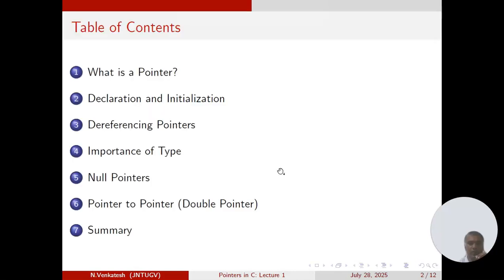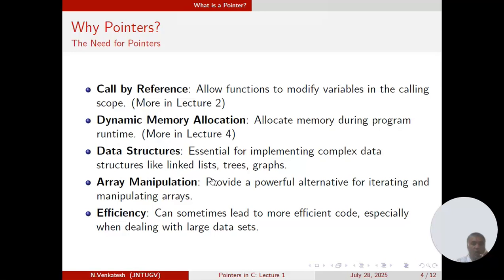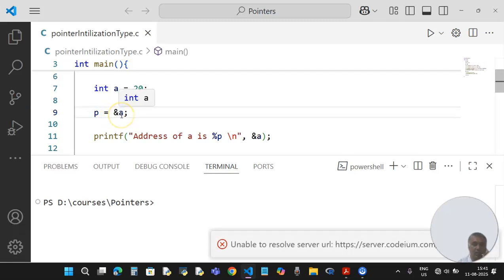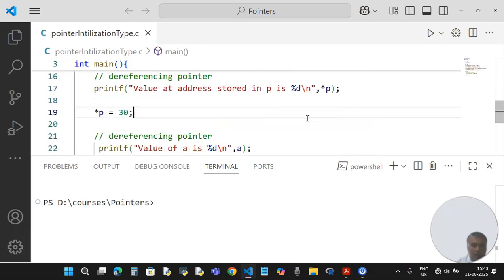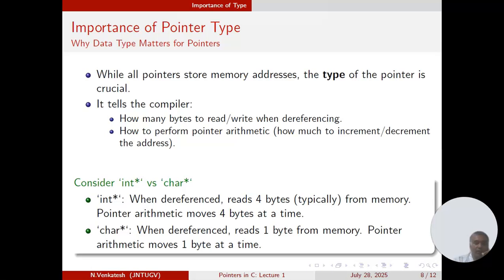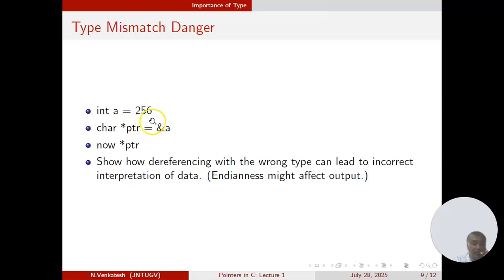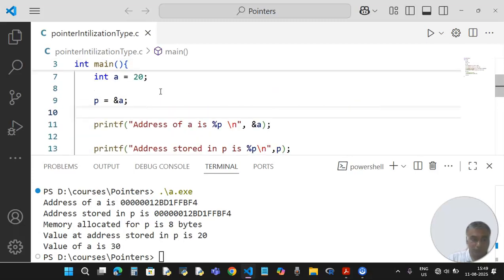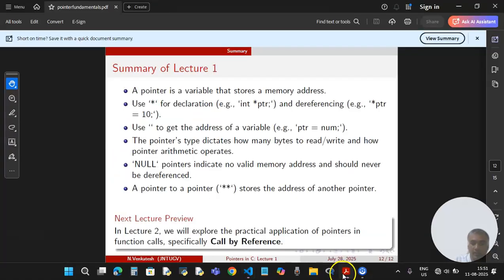PointersInC- Lecture1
Fundamentals of Pointers in C